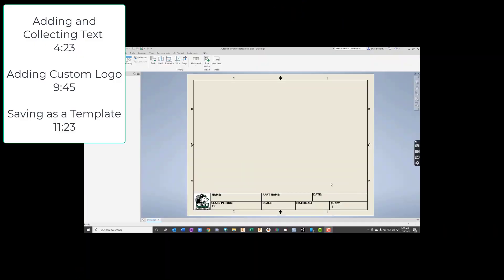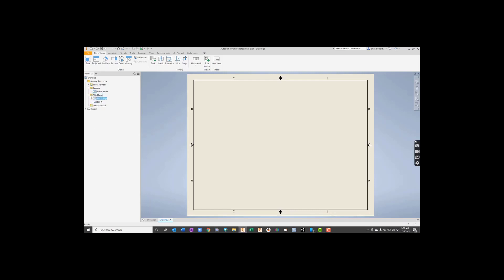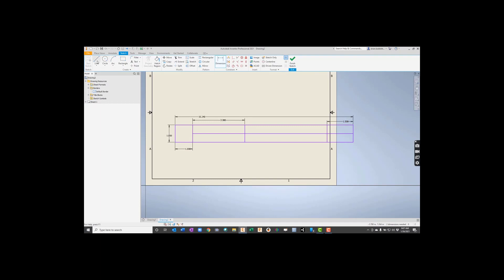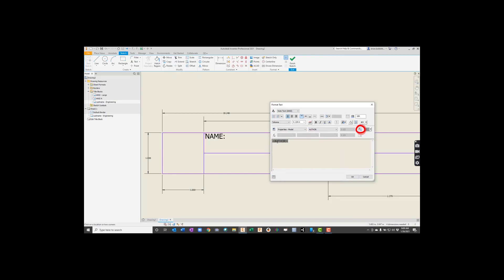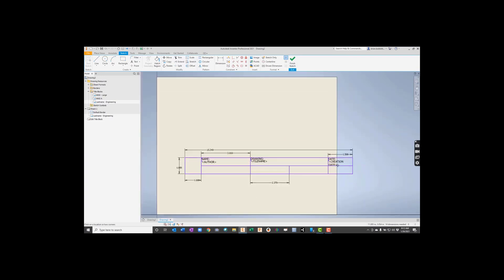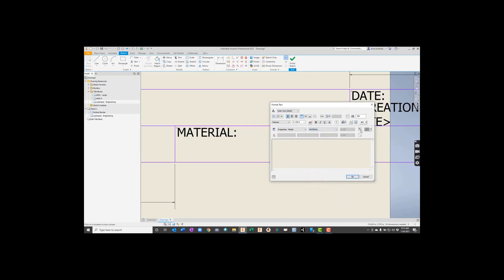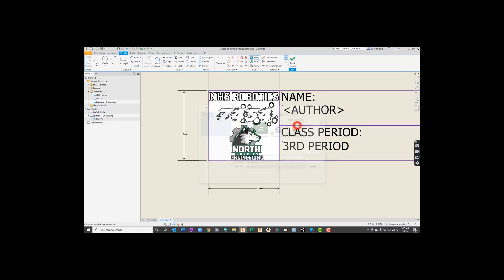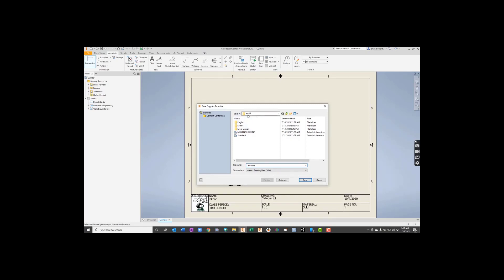Creating a Custom Title Bar in Autodesk Inventor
Learn how to create a custom title bar for dimensioned drawings in Inventor.